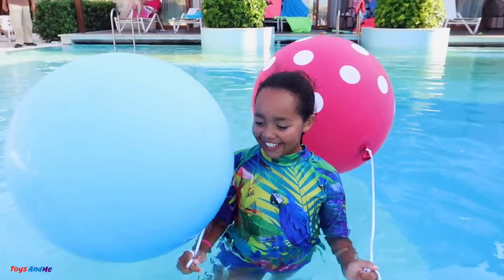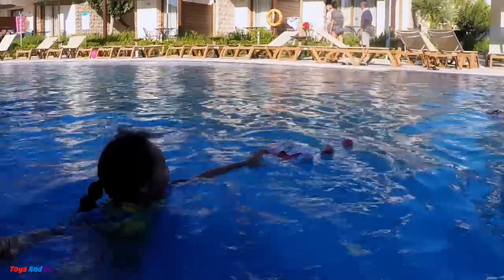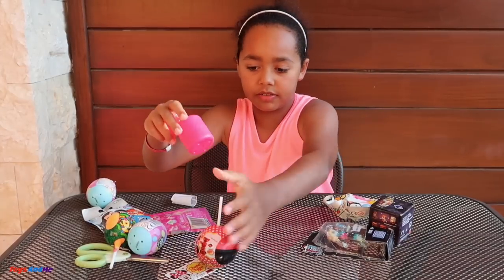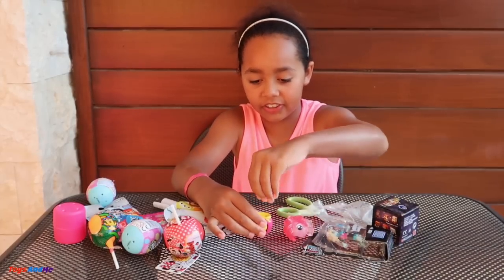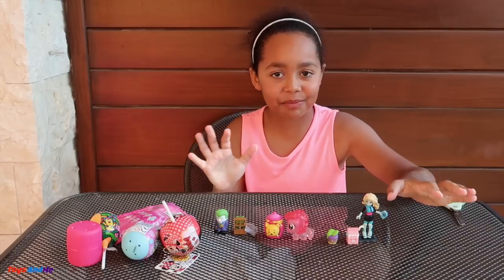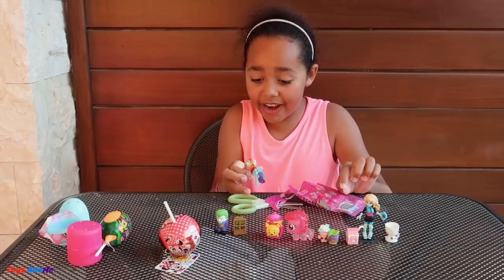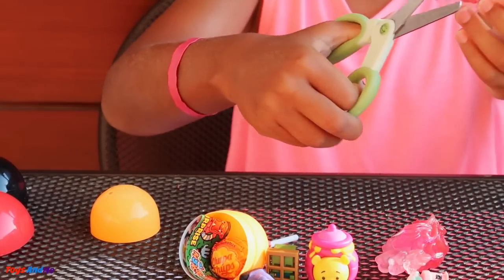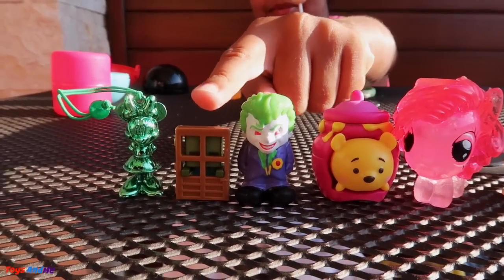2 Giant Balloon Toy Surprise - Shopkins - Minecraft - Toys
Hi friends:)
Surprise Balloon Pop:)) Super Cool,i love balloon pop videos and it was awesome popping balloons in the pool,i got some really cool surprises and my fav was tsum tsum and minecraft:)

Hi friends, you can send me mail here :)
NOTTINGHAM
NG13 8QW

FAMILY HOLIDAY VIDEOS

Toys Andme is a fun channel where i do Toy reviews and unboxing, Games and challenges.Trips and fun activities and more,i love kids YouTube Channels so i asked my dad too help me make my own! so guys can you please LIKE-COMMENT-SUBSCRIBE to my channel and help Toys AndMe Grow❤️ TIANA